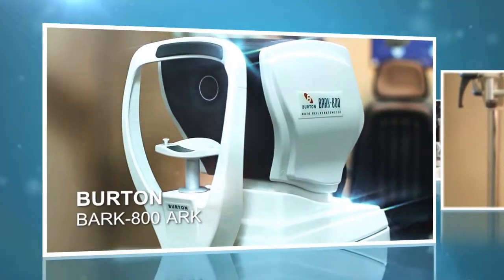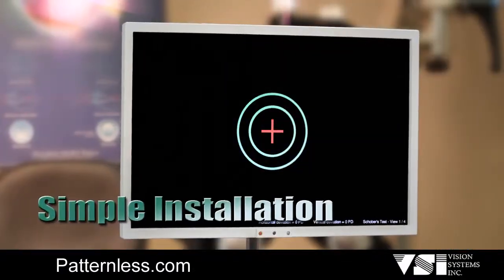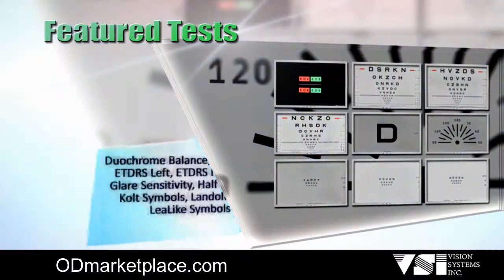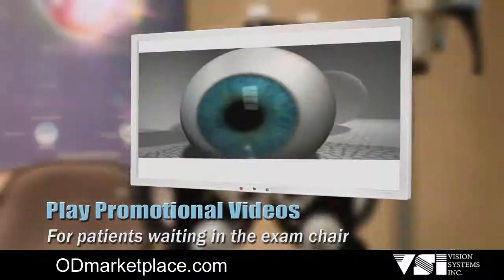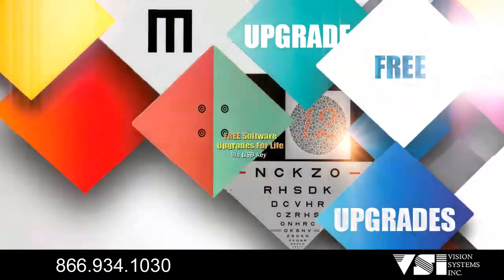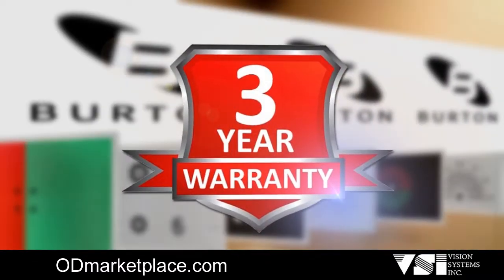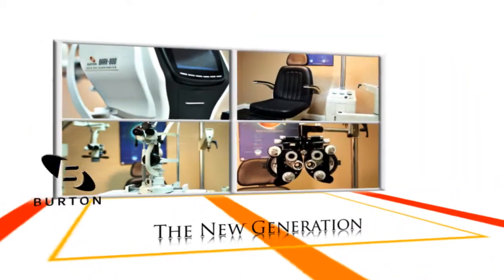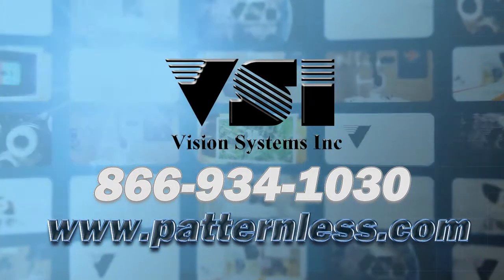Burton ClearVue II Digital Acuity Chart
VSI is proud to present, the New Burton ClearVue II Digital Acuity Chart.
The New Burton ClearVue II features a silent solid state computer and easy to operate remote control. It fits any room size and is very simple to calibrate. The Burton ClearVue II comes with an industry leading 3 year warranty and free upgrades for life.
High Technology, All in one, 22”, Visual Acuity Tester

LCD 22” Screen, calibrated and certified luminance.
Wall mounting and portable
Lifelong LCD calibrated constant luminance
Completely silent (fan-less)
Fast built on and instant off (Embedded Linux Operating System)
All letters chart with contrast sensitivity function
Polarization 45 / 135 degree (optional)
Complete, precise and versatile software for a fast acuity evaluation, programmable patient’s acuity examination
Free internet upgrade software via USB key
Long-life up to date technology at a competitive price.